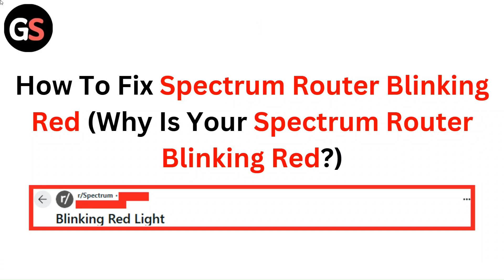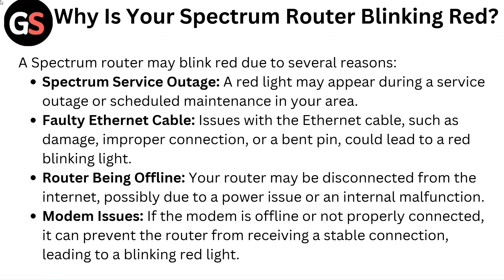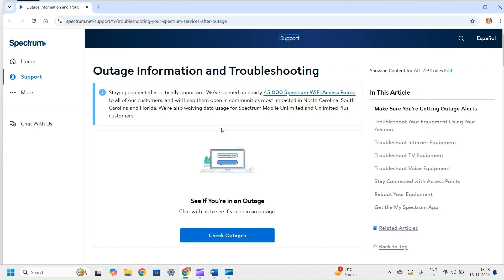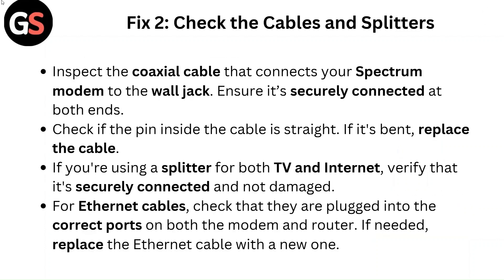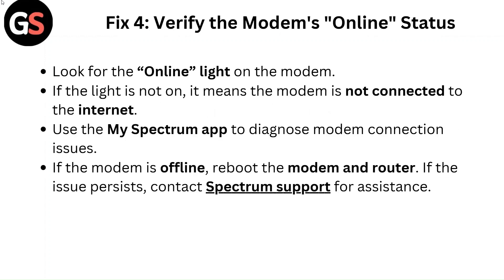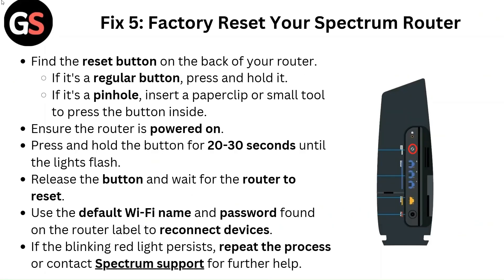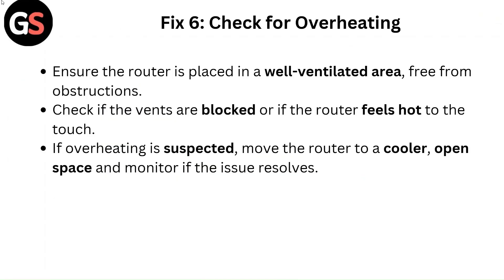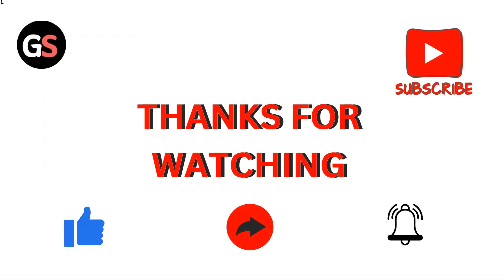How To Fix Spectrum Router Blinking Red (Why Is Your Spectrum Router Blinking Red?)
In this informative video, we delve into the common issue of a blinking red light on your Spectrum router. We will explore the potential causes behind this problem and provide step-by-step solutions to restore your internet connection. Whether you are experiencing connectivity issues or simply want to understand your router's indicators better, this guide will equip you with the knowledge needed to troubleshoot effectively.

00:14 - Why Is Your Spectrum Router Blinking Red?
01:04 - Fix 1: Check For An Outage Or Scheduled Maintenance
01:41 - Fix 2: Check The Cables And Splitters
02:19 - Fix 3: Restart Your Router And Modem
02:44 - Fix 4: Verify The Modem's "Online" Status
03:08 - Fix 5: Factory Reset Your Spectrum Router
03:46 - Fix 6: Check For Overheating
04:09 - Fix 7: Contact Spectrum Support